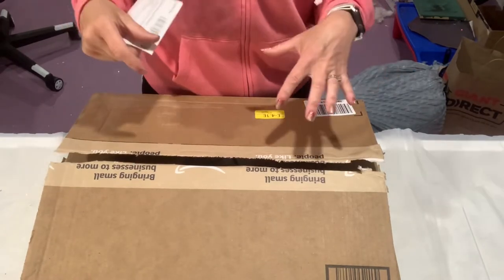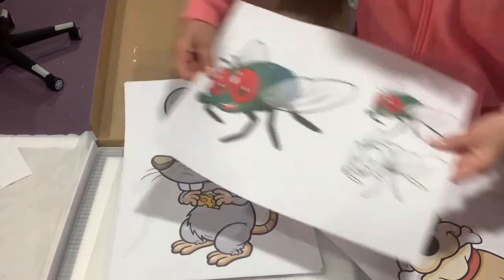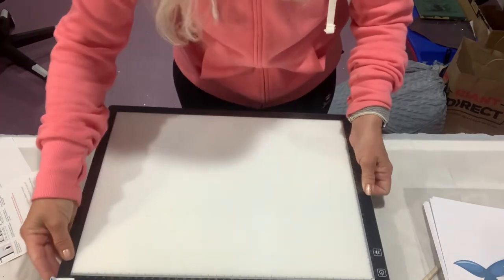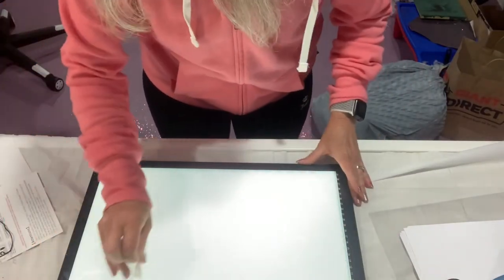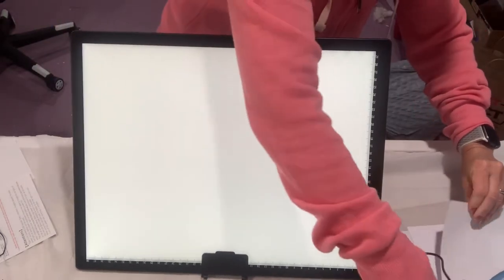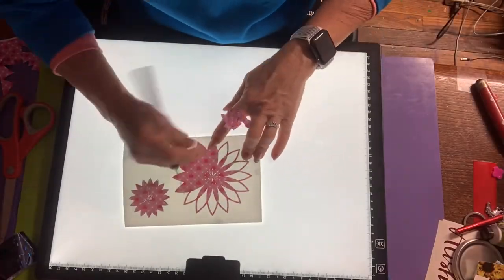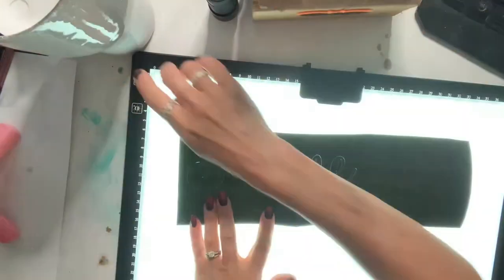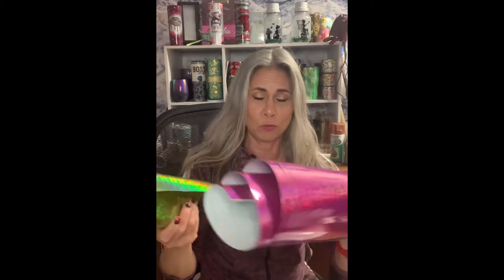A3 Light Pad, TOHETO Wireless Battery Powered Light Box review.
In this video I'm reviewing a light box for weeding.
Keep on scrolling for a list of products that I used.

Glitter Colors used -  Prismatic Black
Mica Powder - Viserion, Smaug, Spyro

LED Light Pad

Weeding tool of your choice.

Koala brand no spray white waterslide paper.
The Amazon link of the No Spray Need waterslide is
The Amazon link of the koala clear waterslide is
discount only valid until October 1, 2022

This link will give you access to:
- One month full access to all designs for just $1